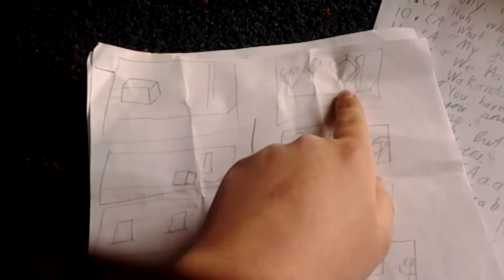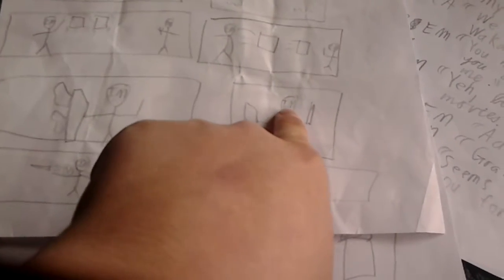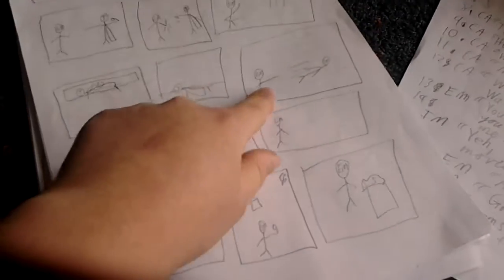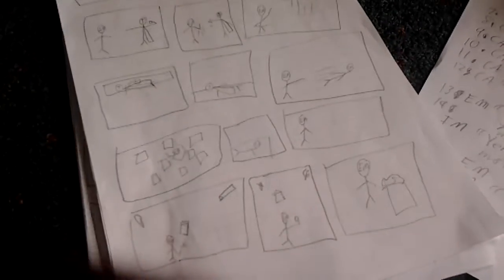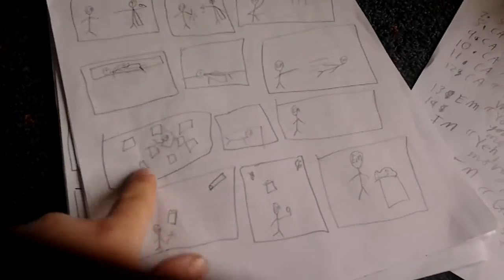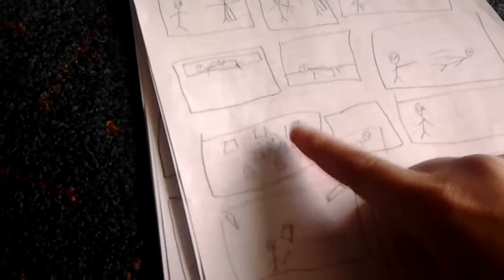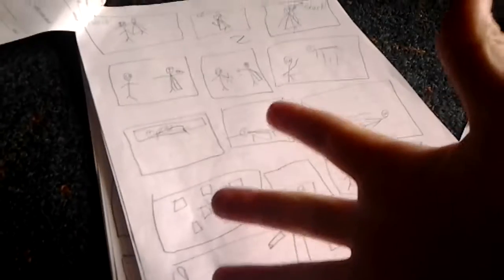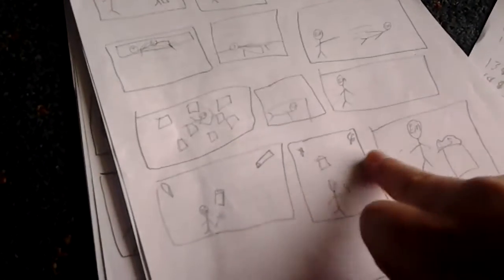Avengers Infinity war part 3 behind the scenes